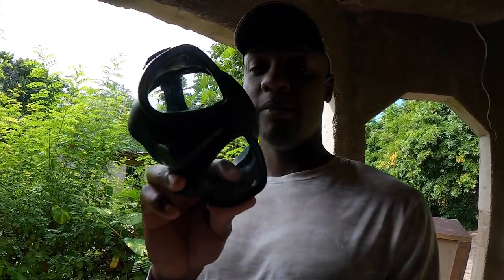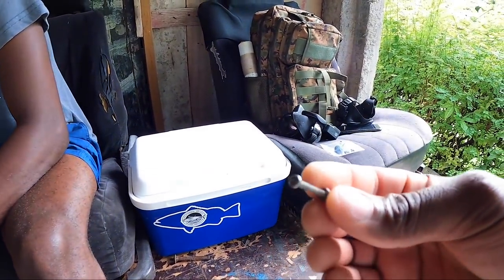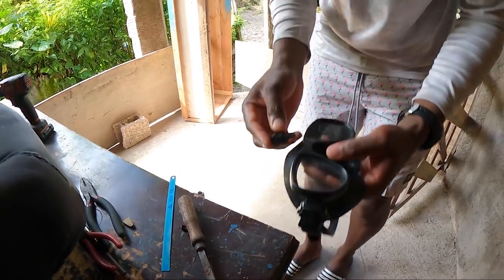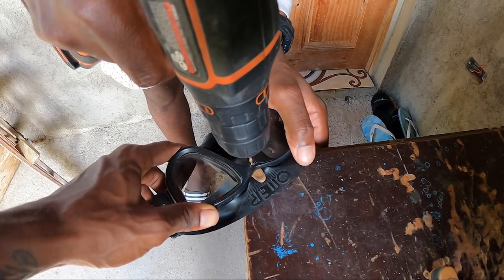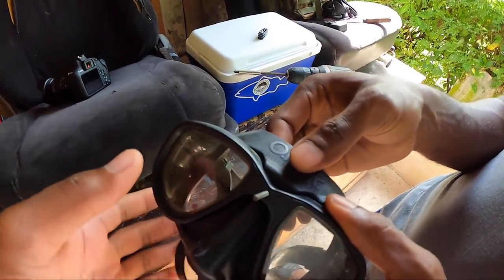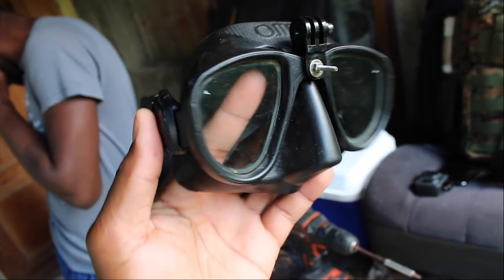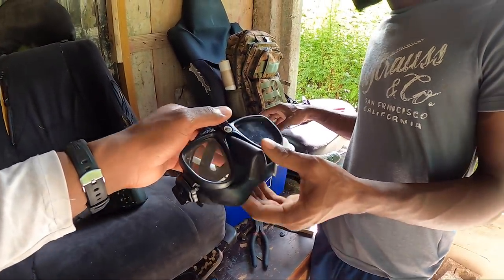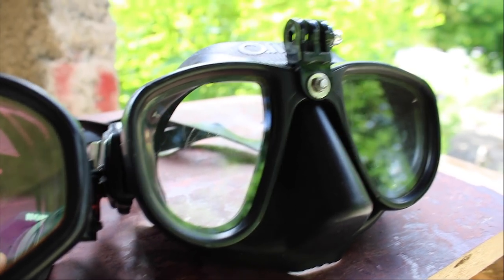DIY How To Mount Your Gopro To A Dive Mask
GoPro mounts

Alien Mask :

Hammerhead Mv3 Mask